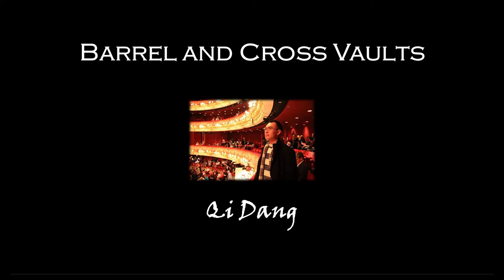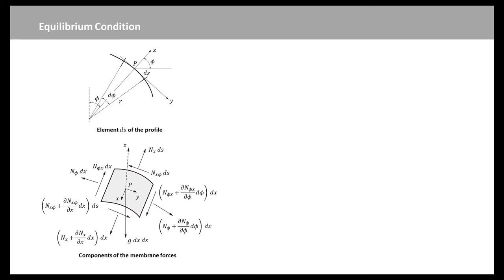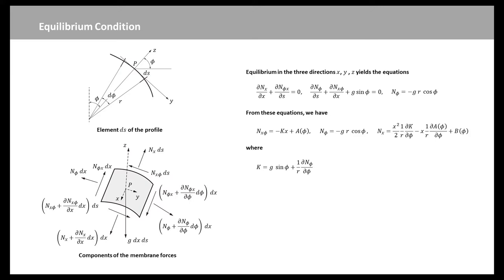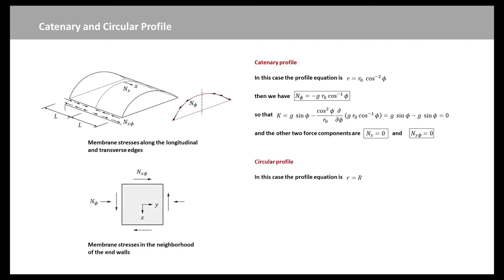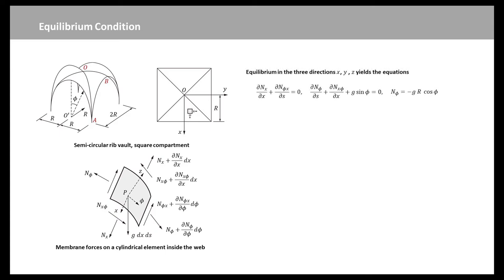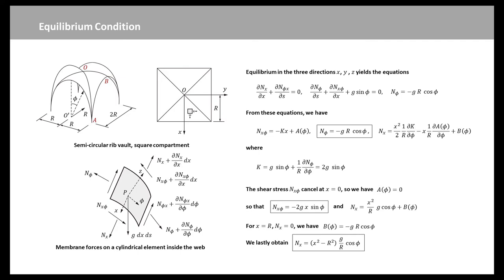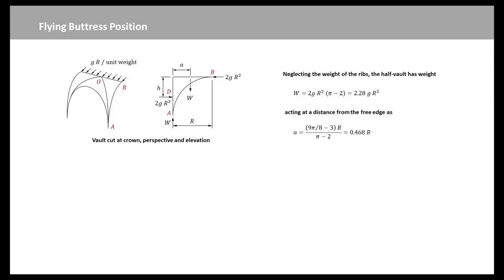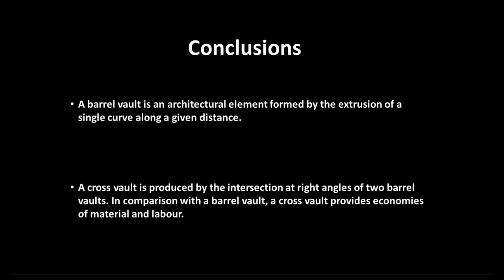Masonry Structures: Barrel and Cross Vaults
To introduce the membrane stresses of vaults